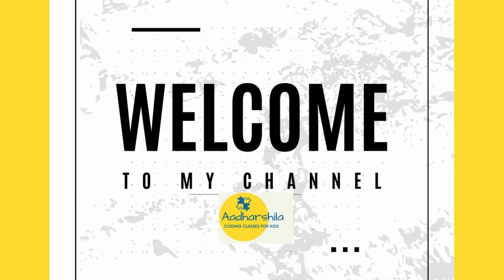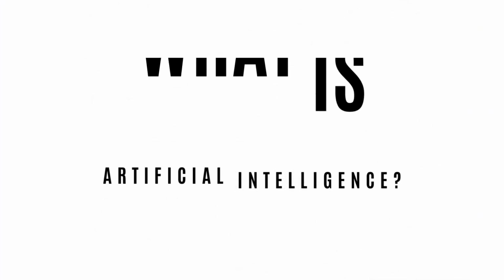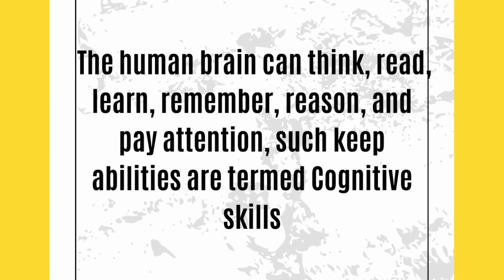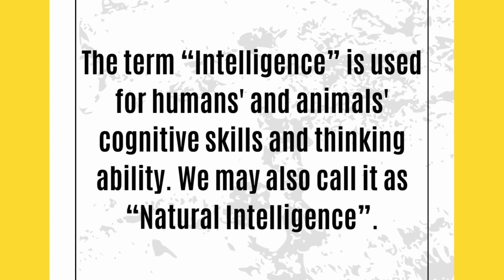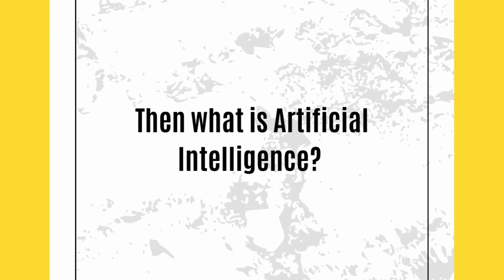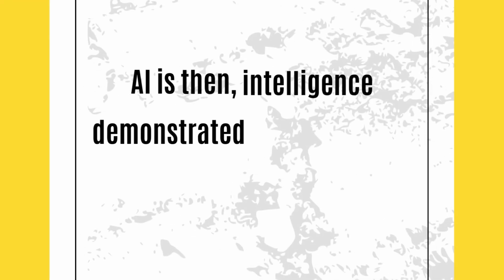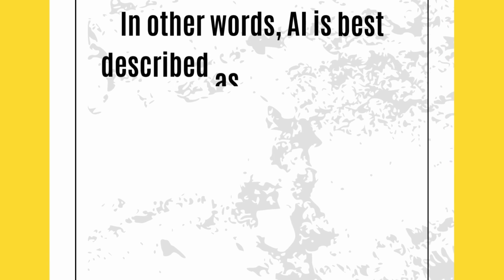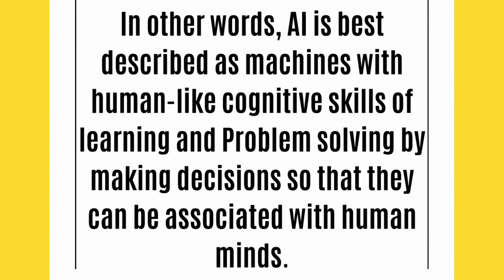What is Artificial Intelligence?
Hi everyone!!!
In this video, we will see What is Artificial Intelligence?.